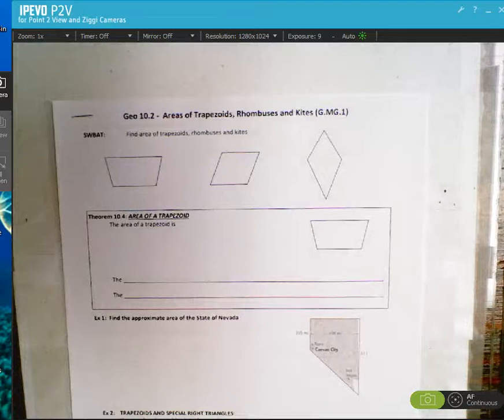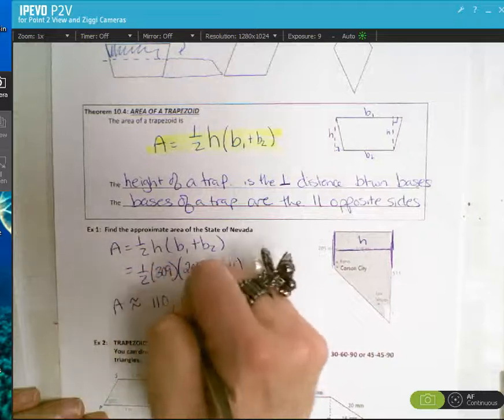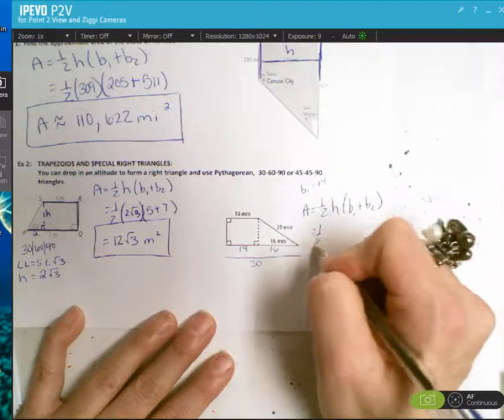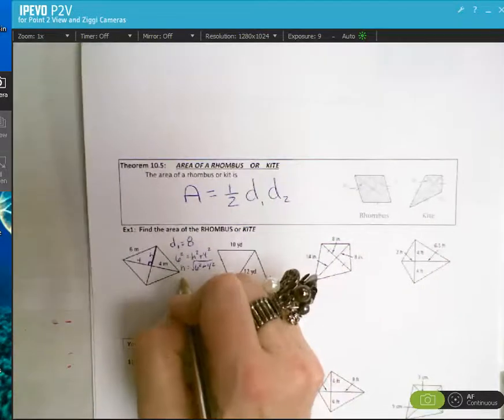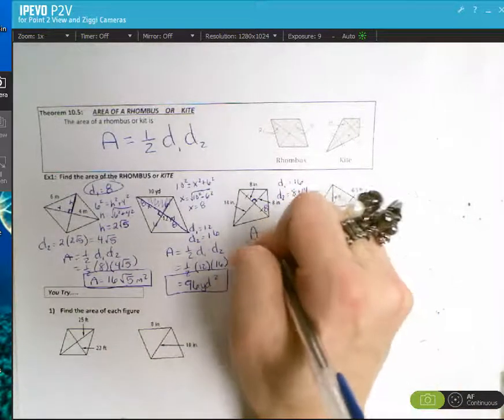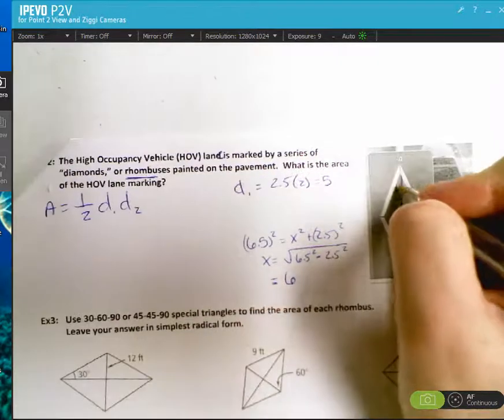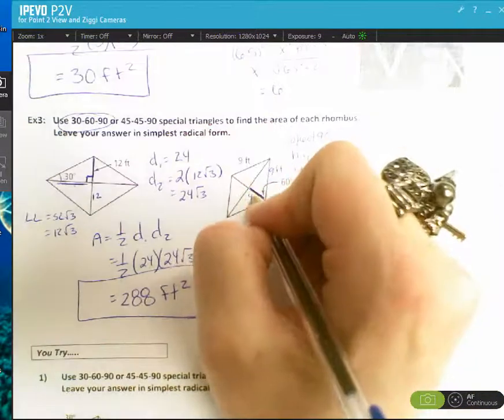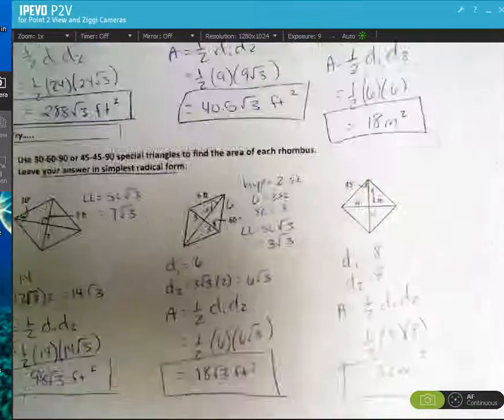STANOFF Geo 10 2 Video